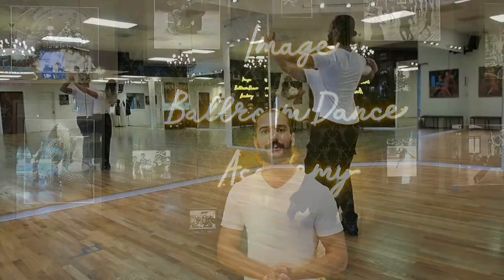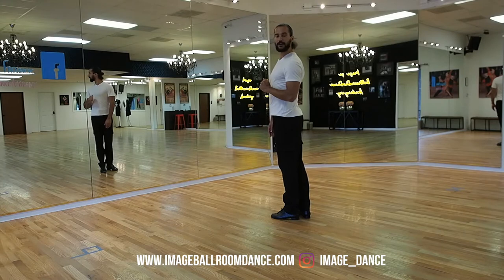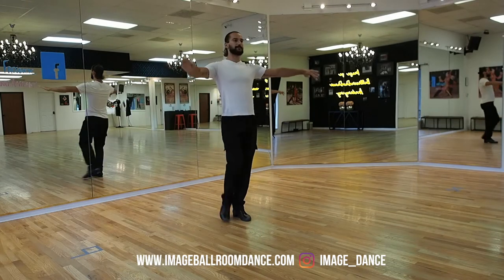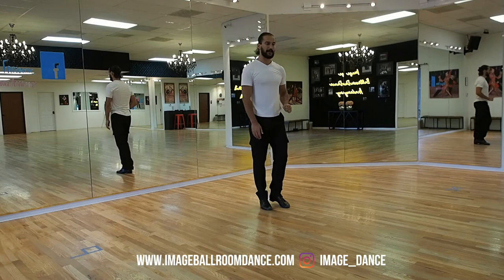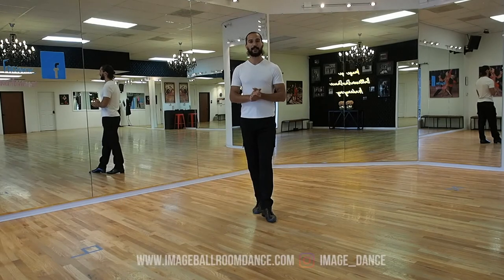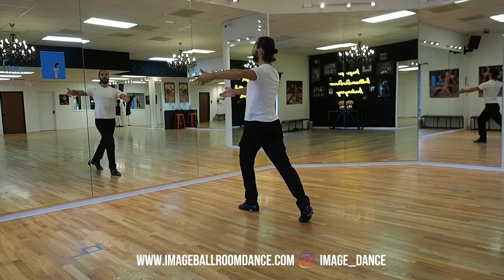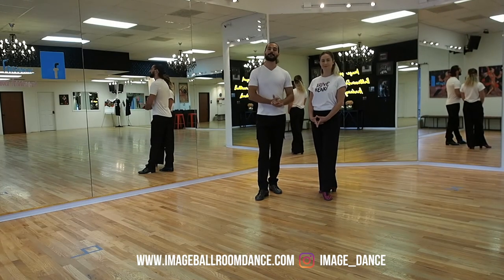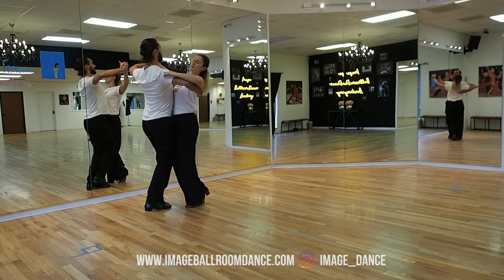Waltz Reverse Turn | Beginner Level | Tip #80 | Image Ballroom Dance | Dallas Texas